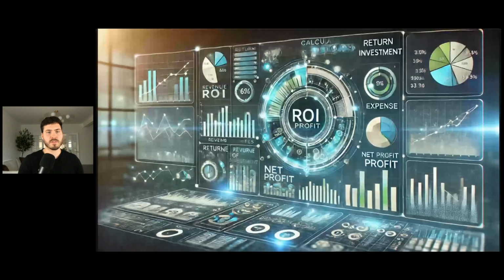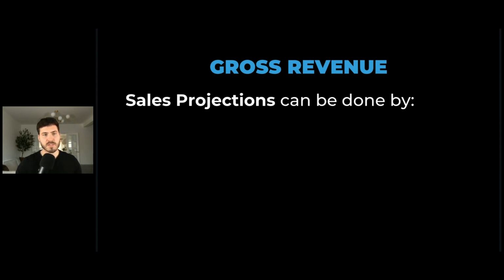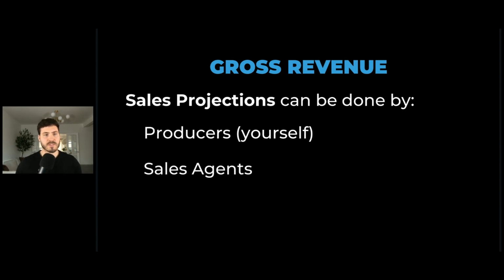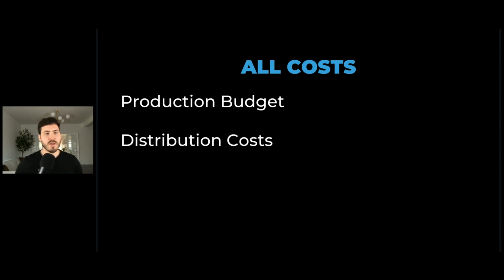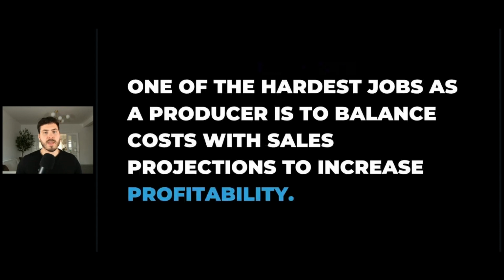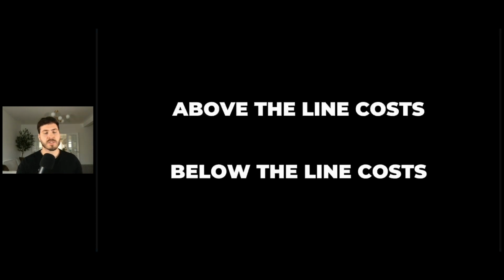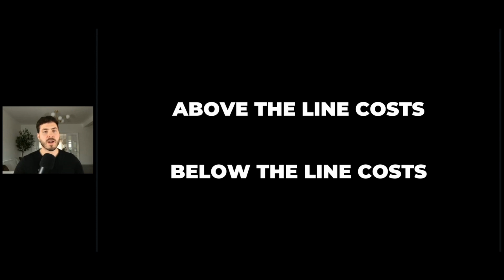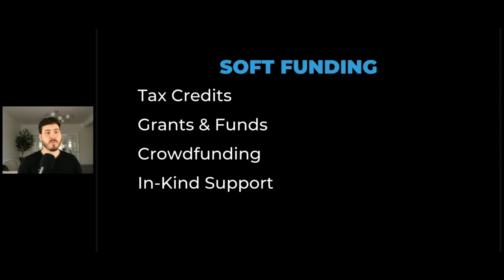Indie Film Funding: How to Convince Private Investors to Back Your Project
Welcome, filmmakers! In this video, I explain exactly how private investors analyze profitability for independent films and how you can use this knowledge to secure funding for your project.

You'll learn:

How to calculate gross revenue from sales projections.
What costs to include in your budget (production, distribution, marketing, and interest payments).
How to balance costs with sales projections to maximize profitability.
The importance of soft funding sources like tax credits and grants.

0:00 Intro
0:50 Calculating Sales Projections
2:04 Estimating Costs
3:06 Balancing Costs with ROI
5:29 Leveraging Soft Funding
8:10 Conclusion and Next Steps